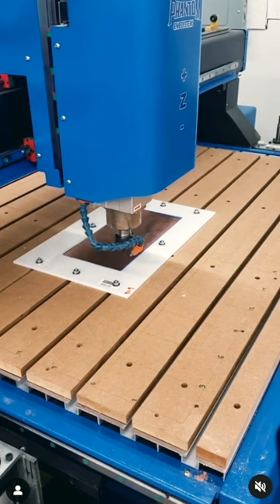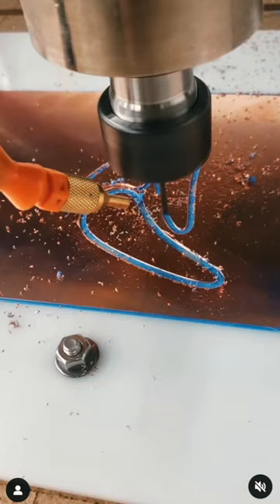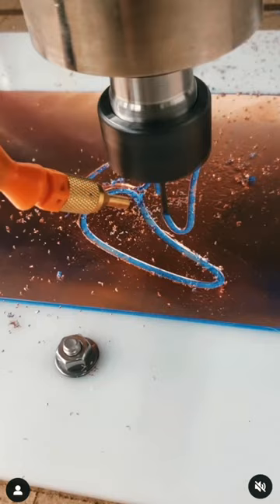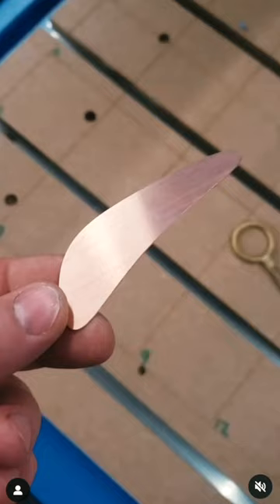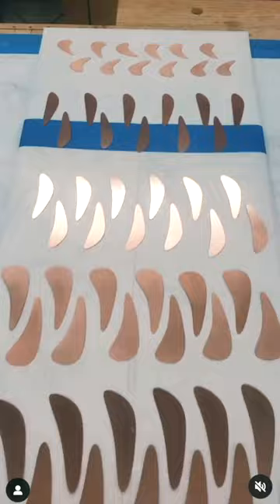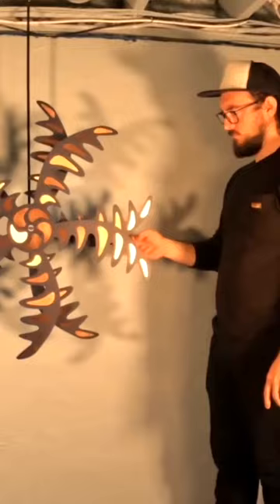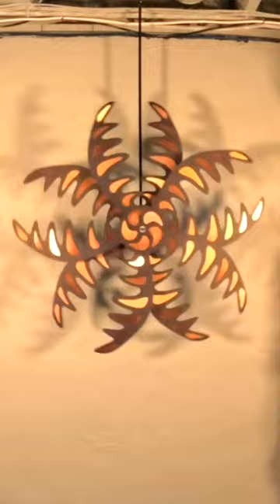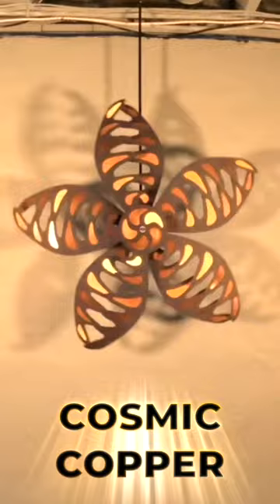Copper sheet used to make a kinetic sculpture